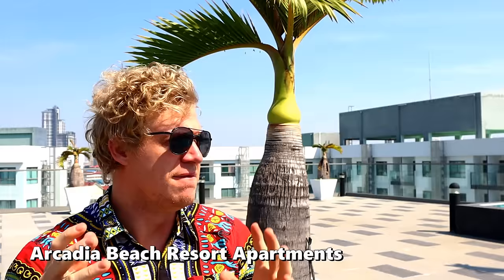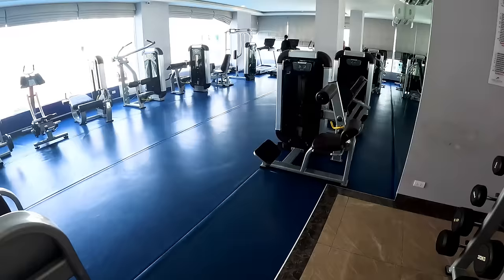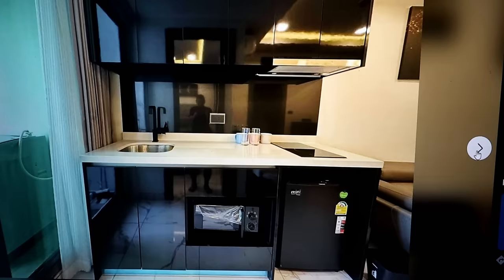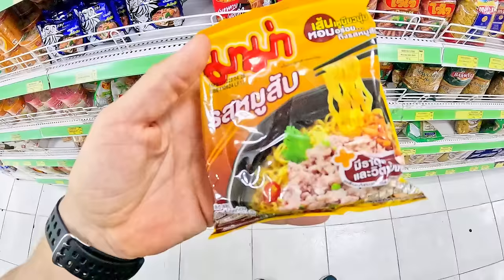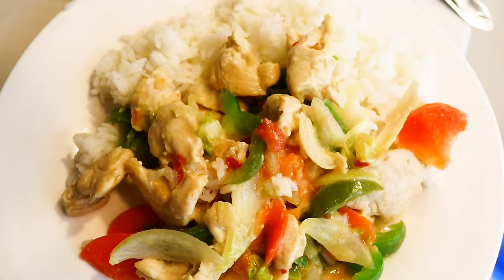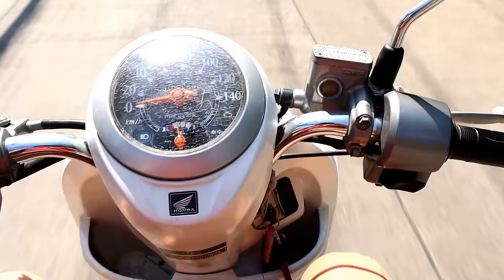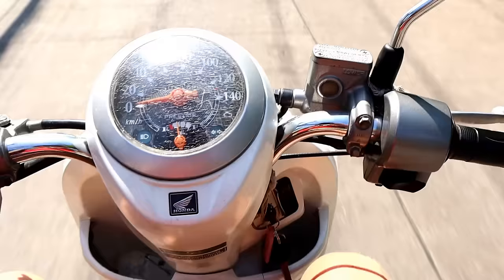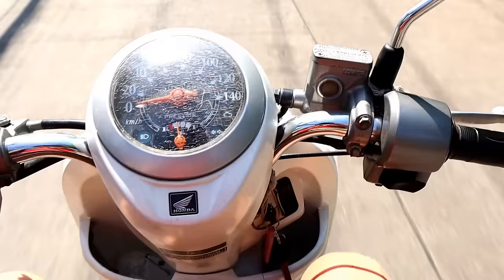You Should Live In Jomtien, Thailand 🇹🇭 2024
Pattaya, nestled along the Gulf of Thailand, is celebrated for its lively nightlife, stunning beaches, and diverse entertainment options. Jomtien, adjacent to Pattaya, offers a more serene beach experience, attracting those seeking relaxation away from Pattaya's bustling atmosphere. Phratamnak, positioned between Pattaya and Jomtien, boasts picturesque hilltop views of the coastline and city.

Exploring the Pattaya Floating Market is a unique experience, with vendors conducting business from traditional Thai boats. The Sanctuary of Truth, a wooden temple, showcases Thai craftsmanship and cultural heritage. Pattaya's Walking Street is renowned for its energetic nightlife, featuring numerous bars, clubs, and entertainment venues.

Jomtien Beach, surrounded by palm trees, appeals to water sports enthusiasts and those desiring a tranquil beach setting. The Pattaya Viewpoint on Phratamnak Hill provides panoramic views of Pattaya Bay and the city. Nong Nooch Tropical Botanical Garden is an expansive garden with themed landscapes, cultural shows, and an elephant show.

Pattaya Park Tower offers adrenaline-pumping activities like a skywalk, tower jump, and a revolving restaurant with stunning views. Coral Island, a short boat ride away, boasts crystal-clear waters, white sandy beaches, and vibrant coral reefs. Mini Siam features miniature replicas of global landmarks, offering a unique perspective on architecture.

The Pattaya Elephant Village allows interaction with elephants, showcasing their role in Thai culture. Tiffany's Show in Pattaya is a world-renowned cabaret featuring dazzling performances by transgender artists. The Pattaya Art in Paradise Museum is an interactive 3D gallery where visitors become part of the artwork.

Pattaya Beach is the epicenter of water activities, from jet-skiing to beachfront massages. Jomtien Night Market offers local street food and crafts, embodying the authentic Thai night market atmosphere. Phratamnak Beach, quieter than Pattaya Beach, invites visitors to a peaceful seaside retreat. Explore Pattaya Underwater World, an aquarium with a diverse range of marine life showcased through an impressive tunnel system.

30 DAY Money Back Guarantee CODE : williamdiscount

DJI Mini 3 Pro (DJI RC)